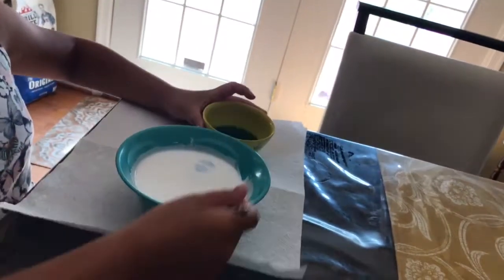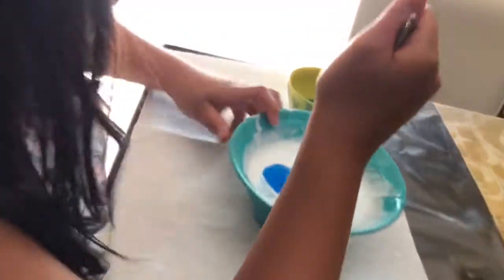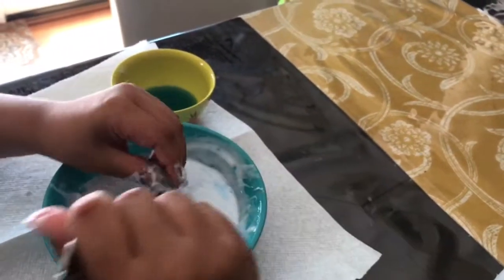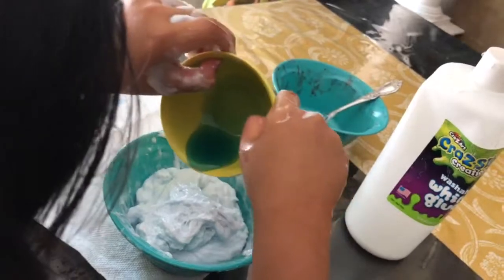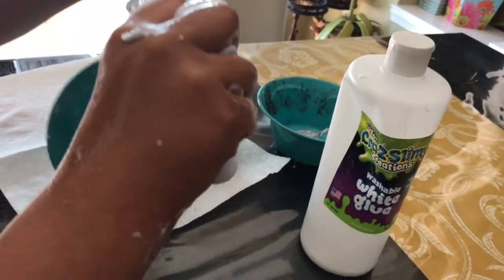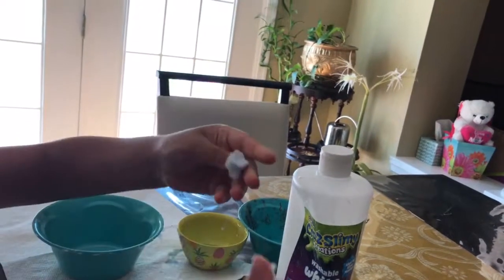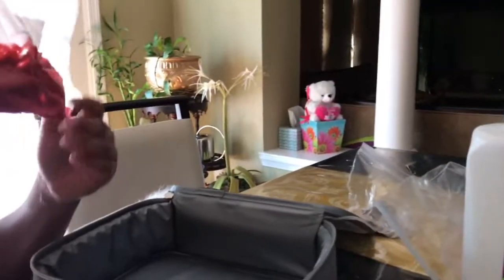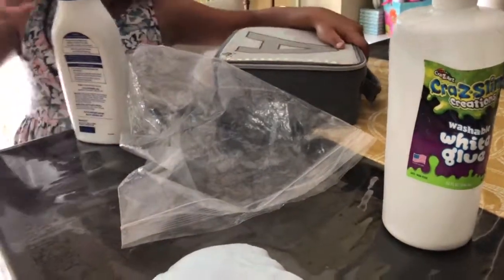Anusha slime master